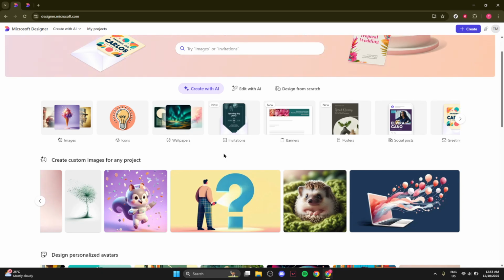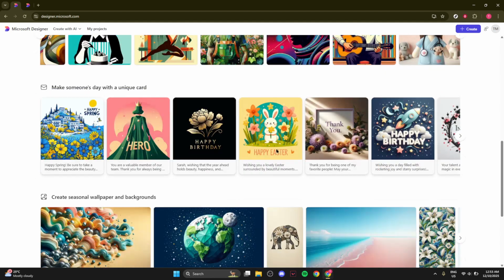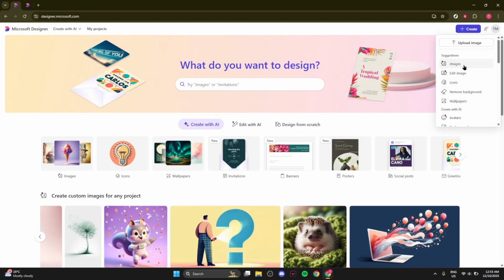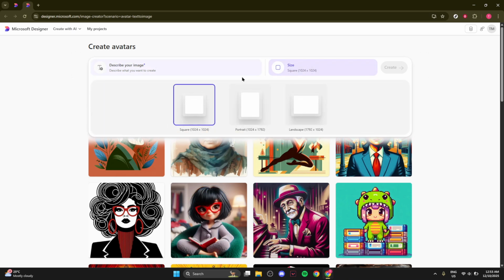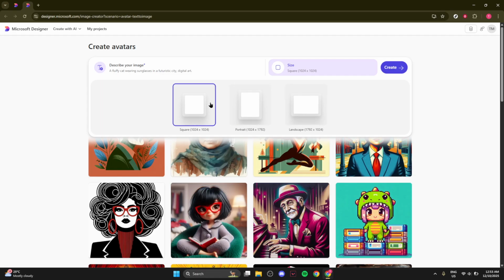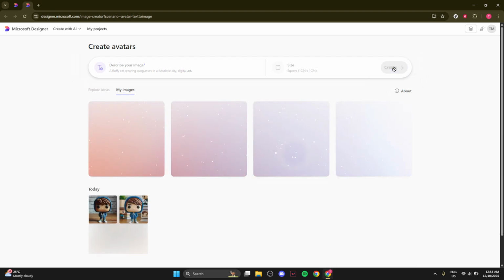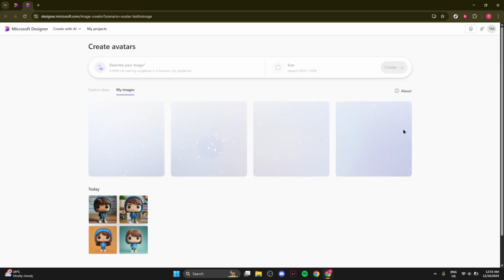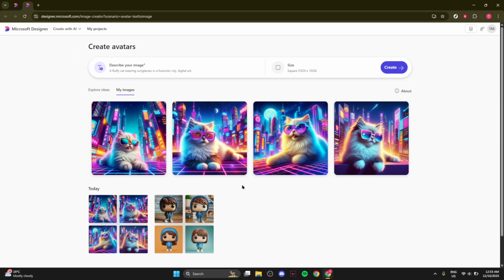How To Use Microsoft Designer Completely Free [2026 Guide]